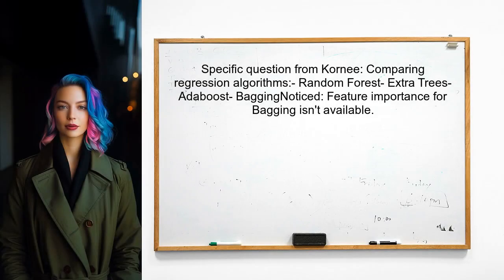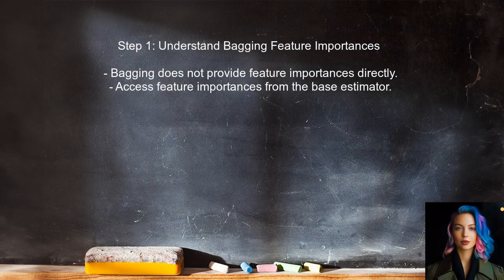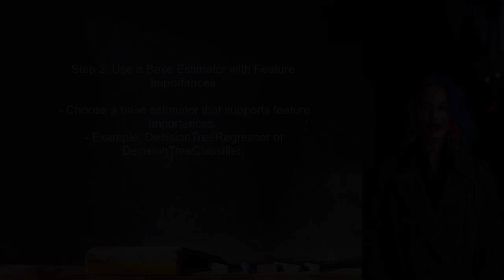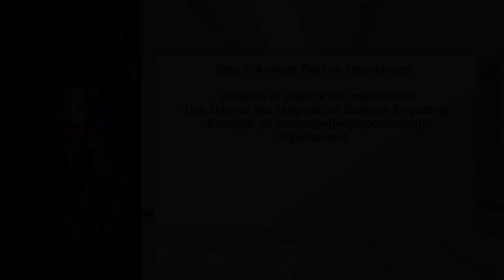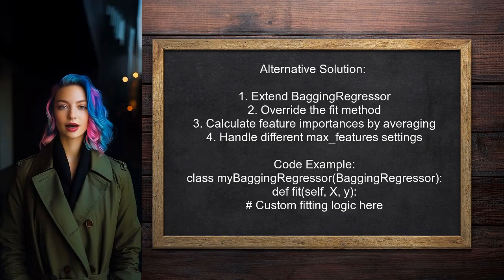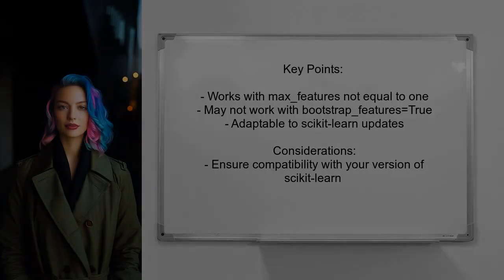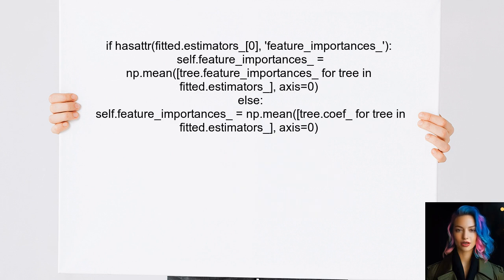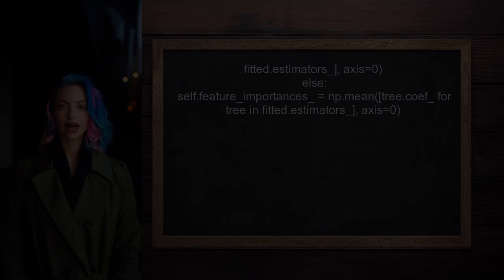Understanding Feature Importances in Bagging with Scikit-Learn: A Guide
In this video, we delve into the concept of feature importance within the context of bagging algorithms, specifically using Scikit-Learn. Understanding which features contribute most to your model's predictions is crucial for improving performance and gaining insights into your data. Join us as we explore practical techniques to evaluate feature importances, helping you make informed decisions in your machine learning projects.

Today's Topic: Understanding Feature Importances in Bagging with Scikit-Learn: A Guide

Related to: featureimportances, bagging, scikit-learn,